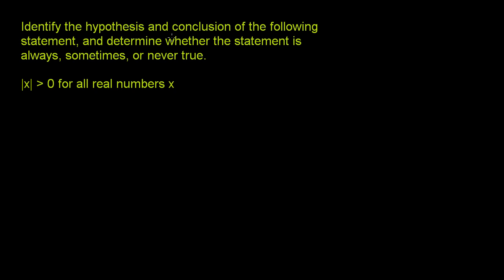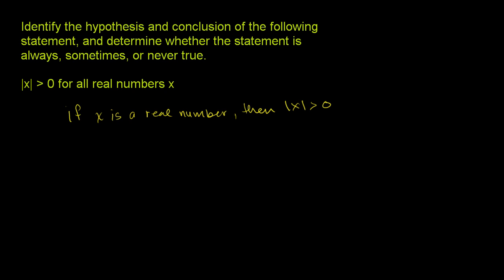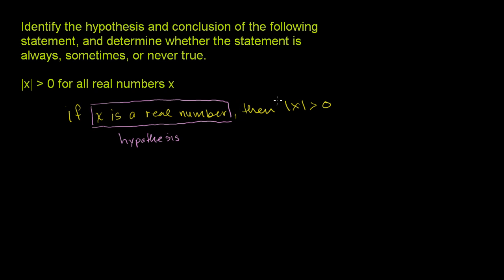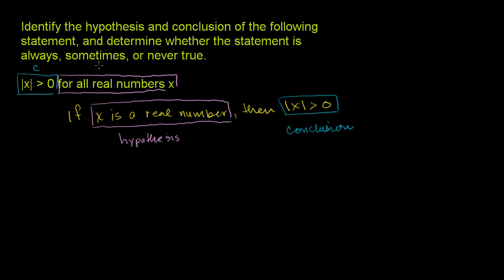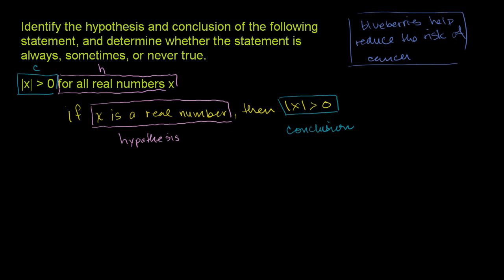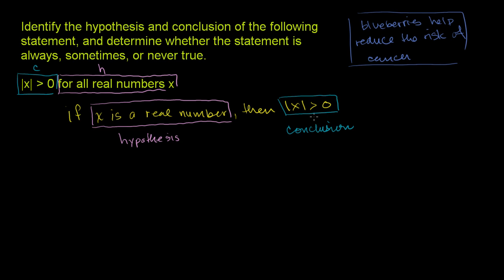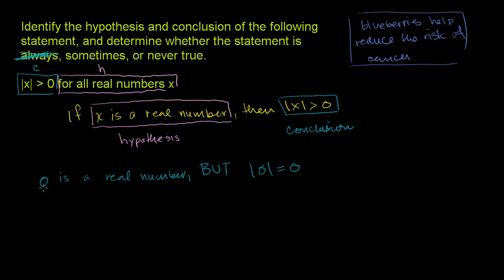Understanding Logical Statements 1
U12_L1_T2_we1 Understanding Logical Statements 1